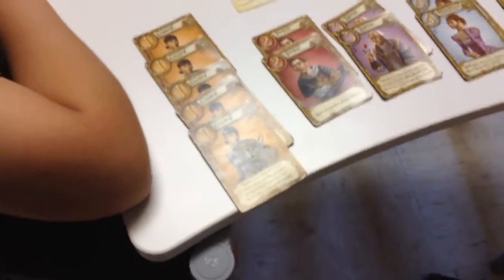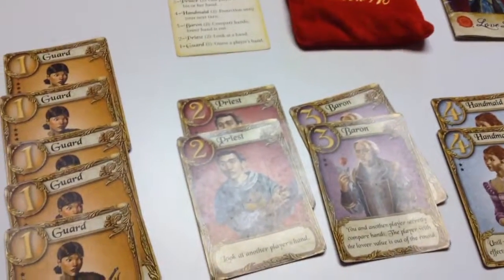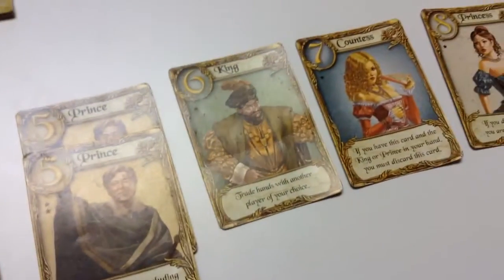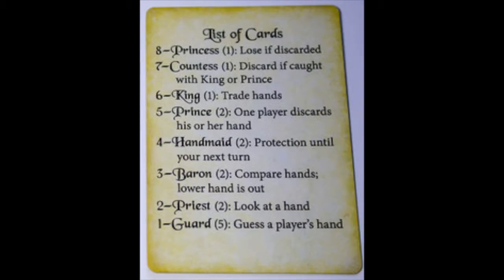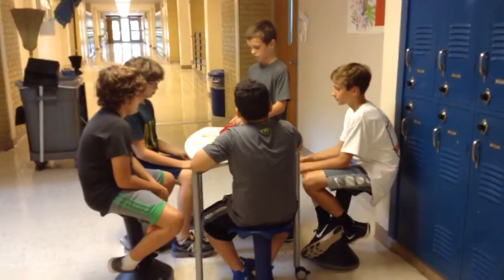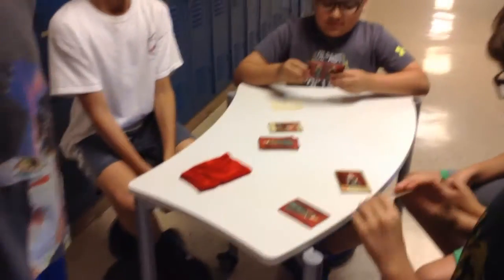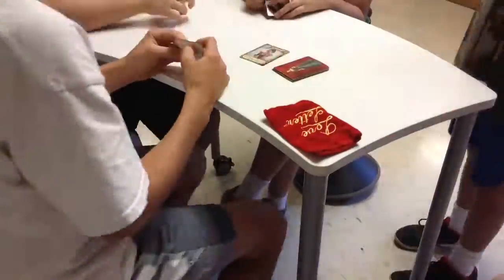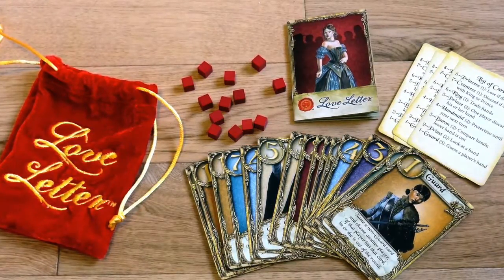Strategy Board Game Flex: Love Letter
A student made video of how to play "Love Letter"